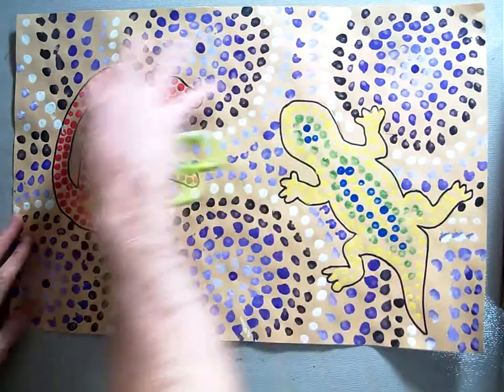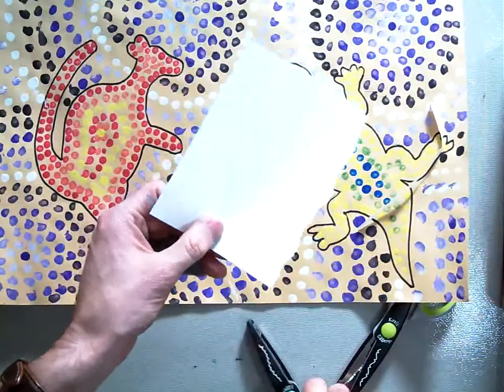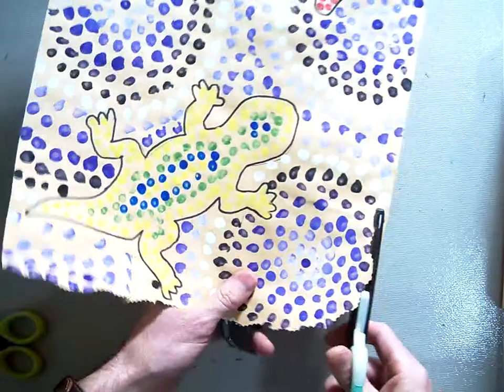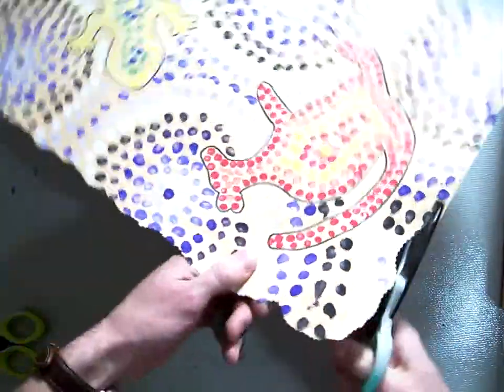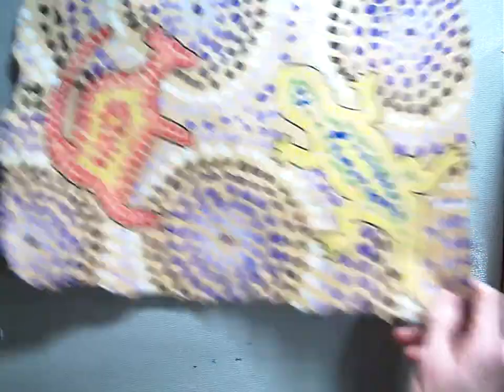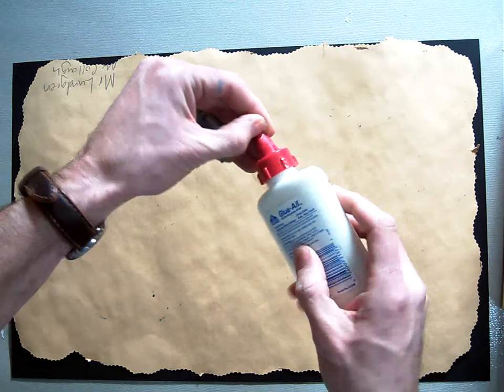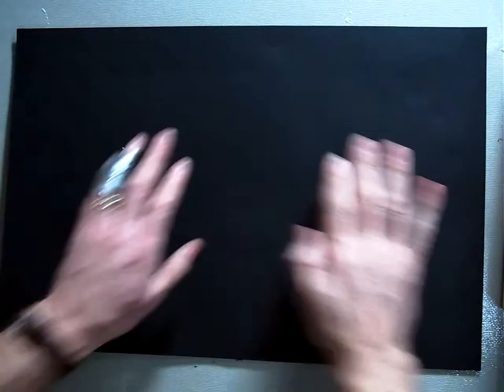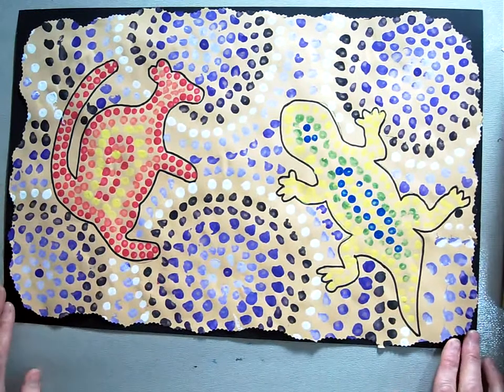Ragged edge mounting.(Part 5/5)MOV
In this video 1st grade students trim the edge of their Aboriginal style painting and mount it onto a black background.